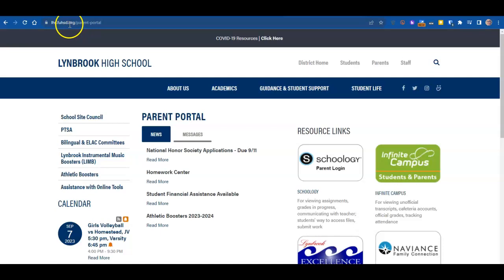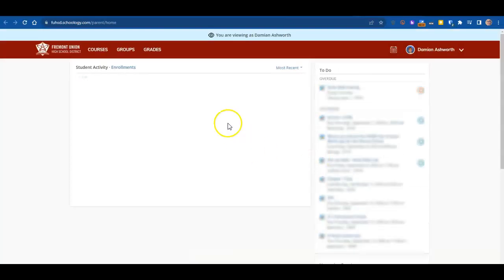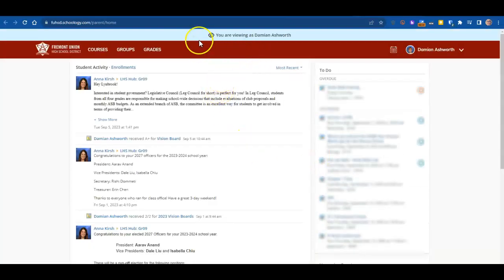Finding Guidance Materials on Schoology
This very brief video shows Lynbrook parents how to find the Guidance Information "Course" in FUHSD's Schoology.